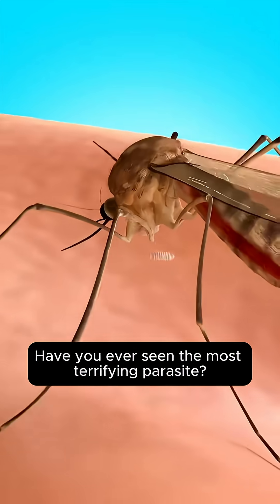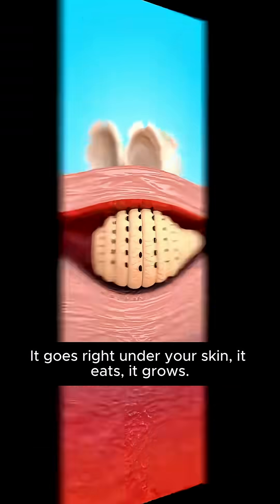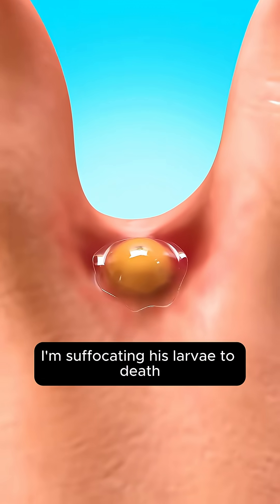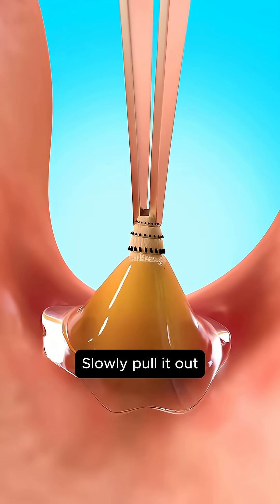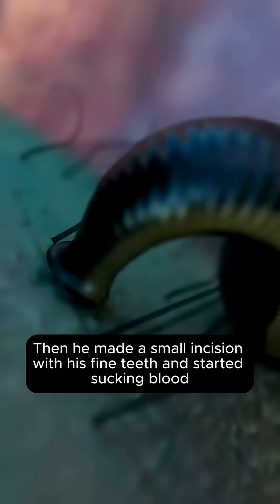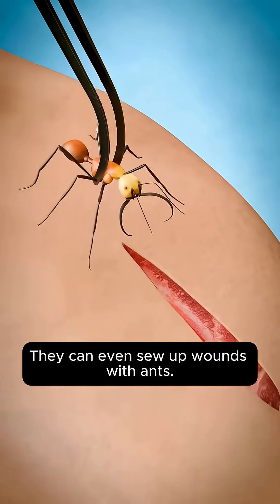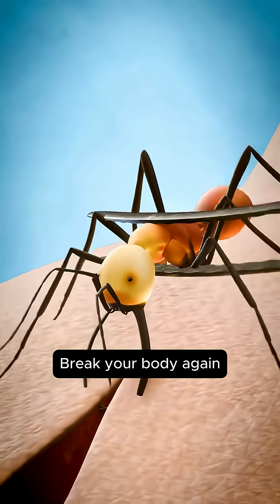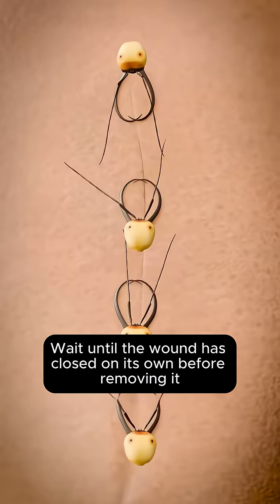what if mosquito eggs are parasites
Awesome SCIENCE EXPERIMENT! These experiments will surprise your family.